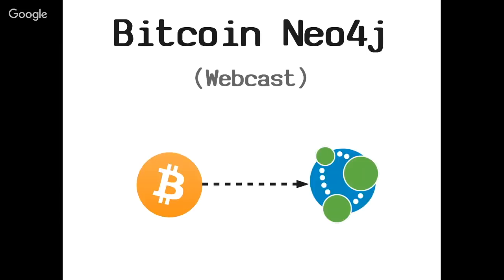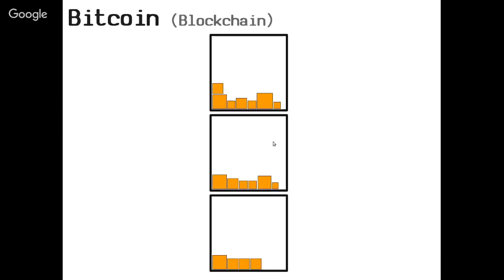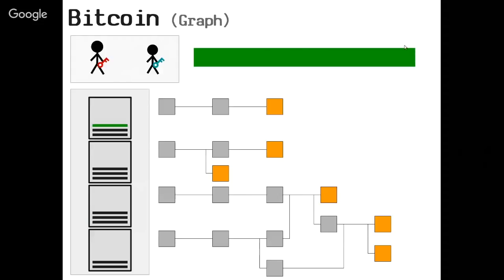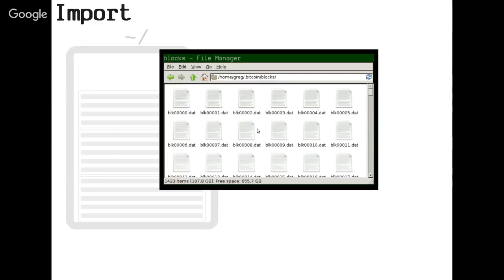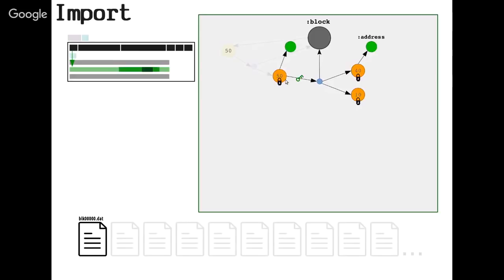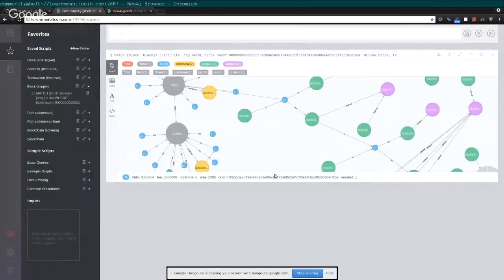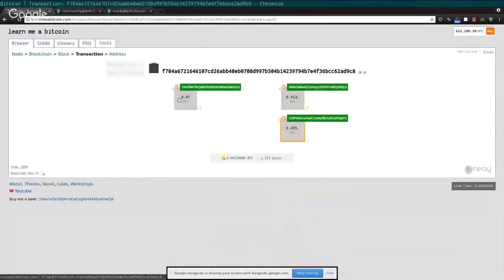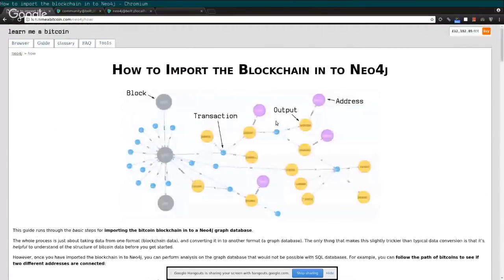Exploring the Bitcoin Blockchain in Neo4j